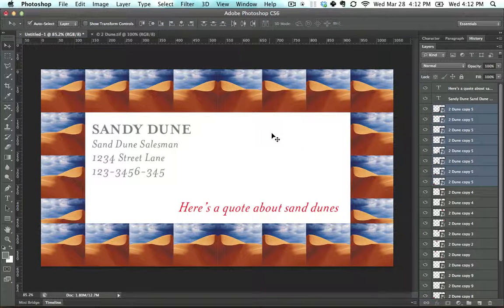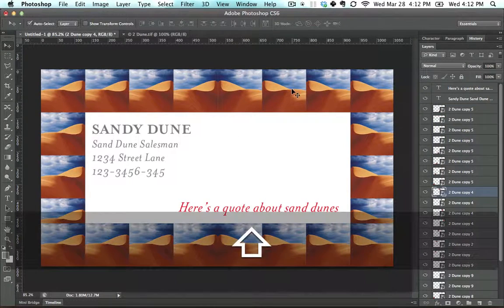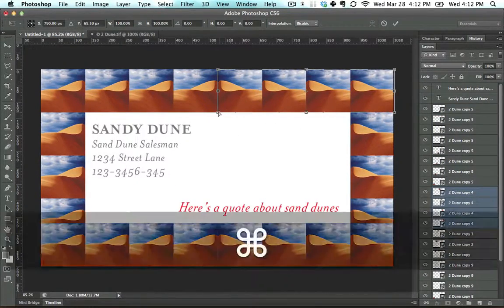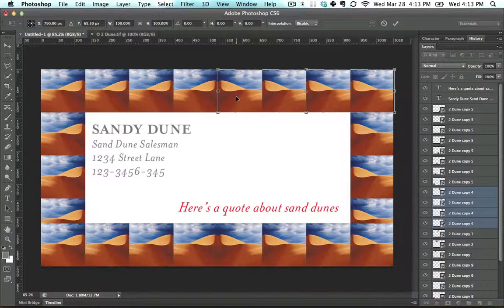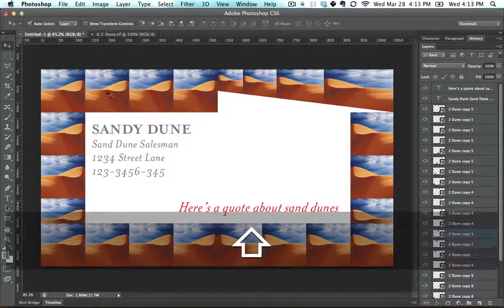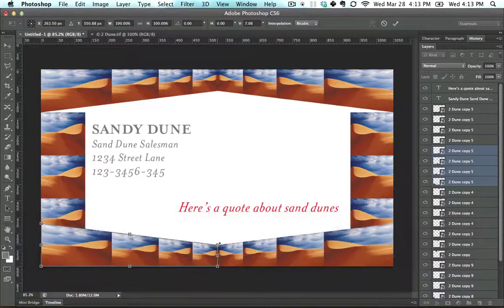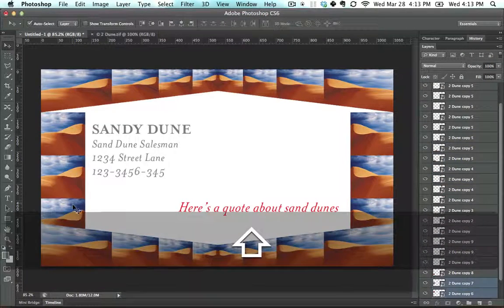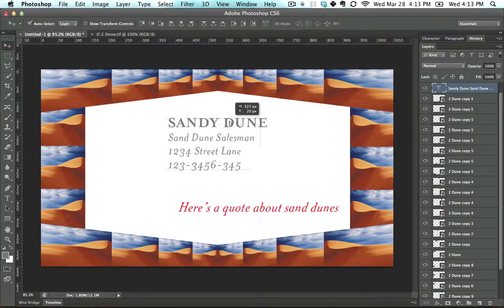Layers - 13 Tranform Tool Modifiers